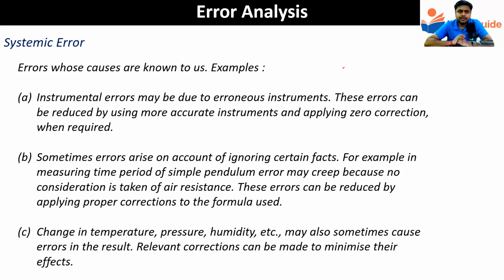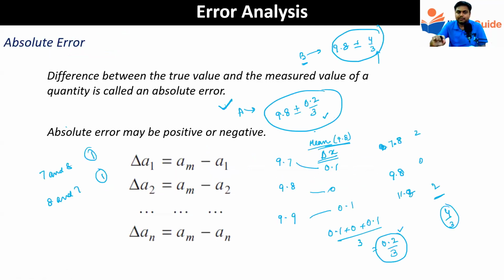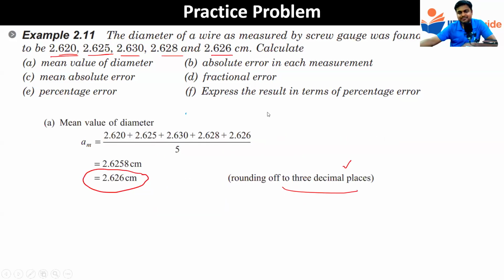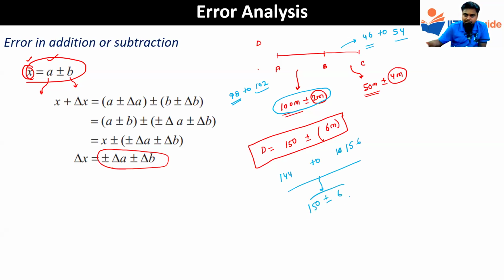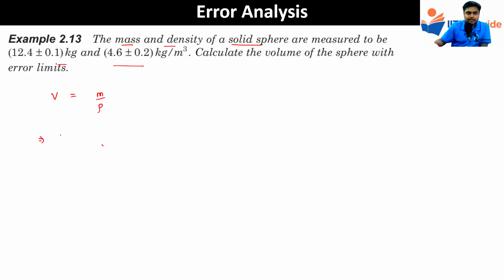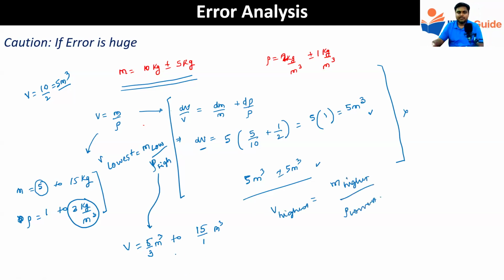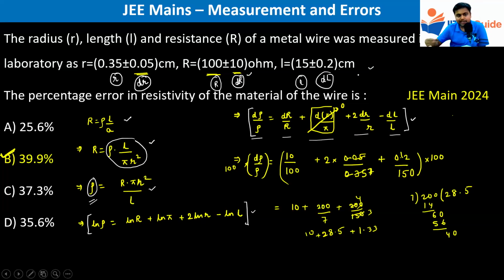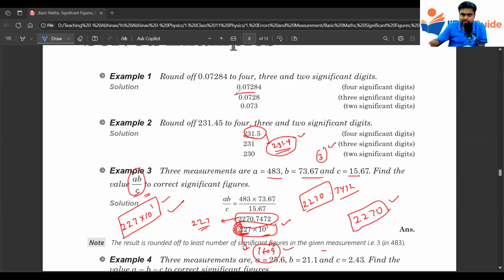Lecture - 3 (13/06/2025)